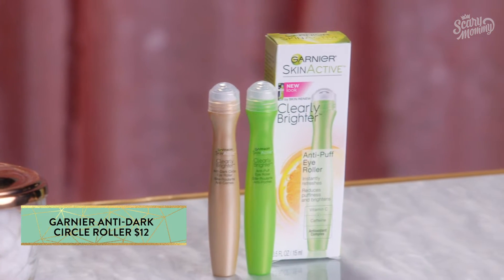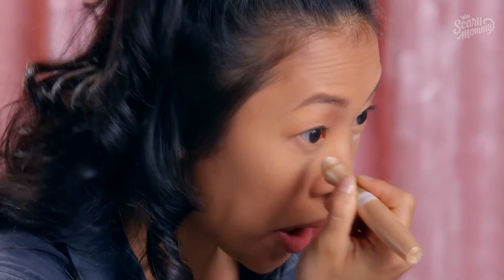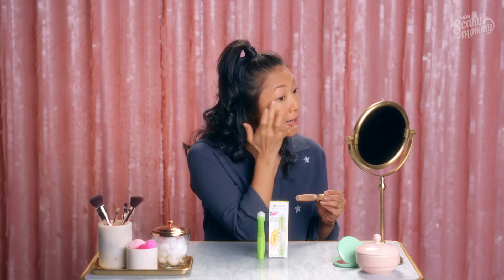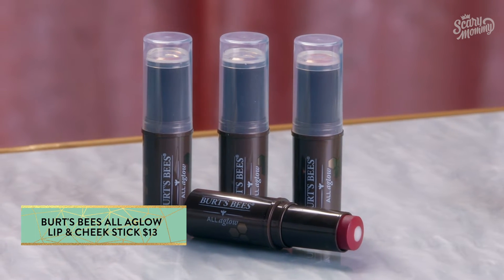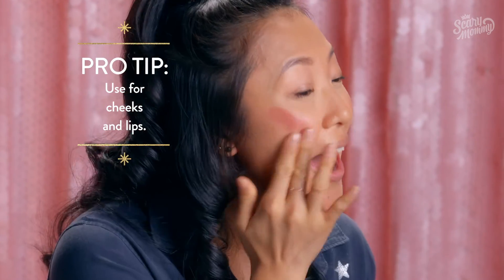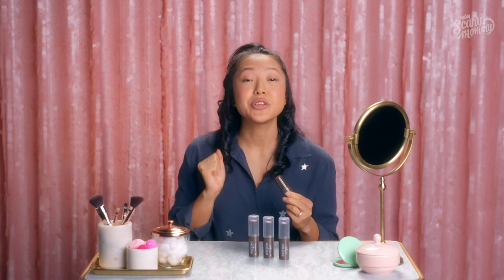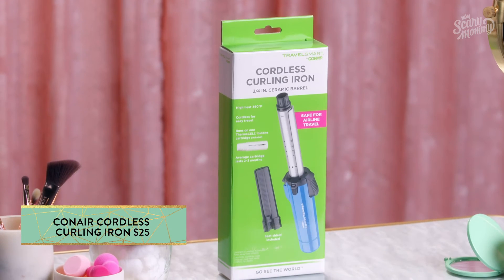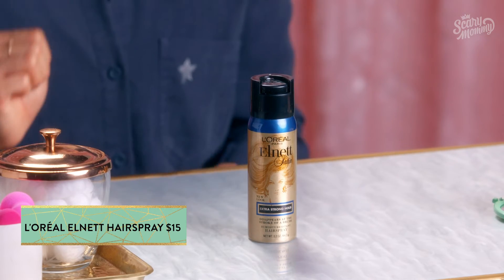4 Beauty Products To Leave In Your Car | Vanity Chair | Scary Mommy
Let’s be honest, you’re always on the go. Here are 4 beauty products you should always have close by… just in case.

From school, to work, to soccer practice and everything in between, you never know where you will be or who you will see. We’re not saying you need to be all dolled up (unless you want to be), but you also don’t have to look like a zombie. Here are 4 beauty products to leave in your glove compartment.

Garnier Anti-Dark Circle Roller glides on and hides your tiredness like a magic wand. Just apply, blend and hold onto it again. This is a product you won't want to be without.

Burt's Bees All AGlow Stick is the beauty product you need to keep in reach. Apply to your cheeks and lips for a hint of color. It's the perfect 2-in-1 product.

Conair Cordless Curling Iron fits perfectly in your glove compartment. Because this iron can get pretty hot, it's best to use this product when you're parked.

And don't forget L'Oreal Hairspray. It has a soft finish so you won't look like you're wearing a helmet.

About Scary Mommy: Scary Mommy is the #1 media brand creating fun, honest and unfiltered content for moms. We tell engaging stories that connect with millions of women united by motherhood.